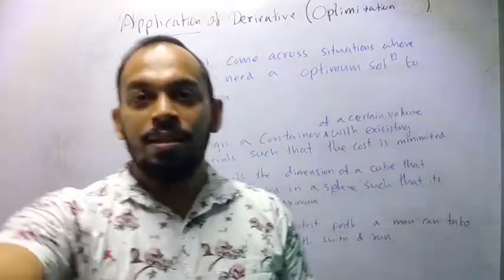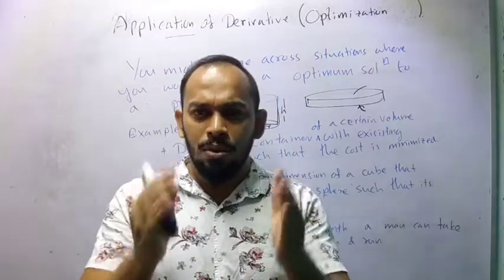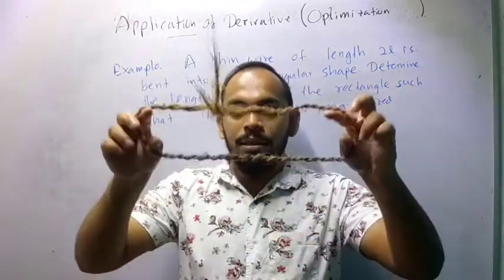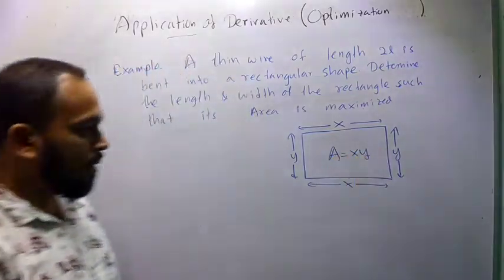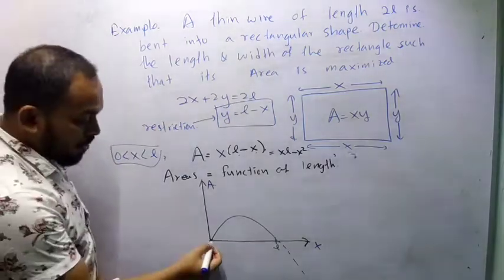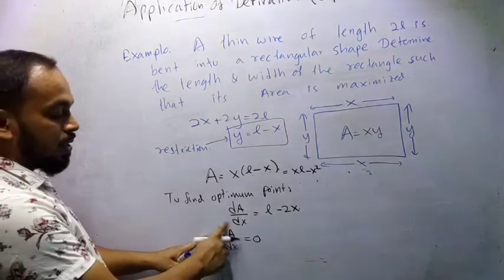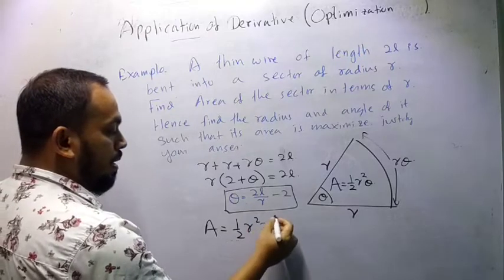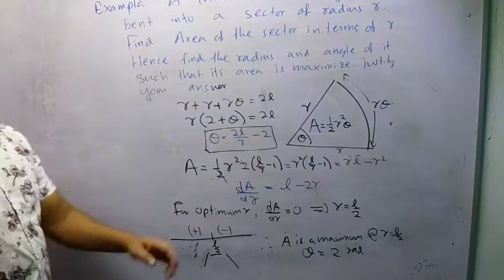Application of derivative (Optimization Problems)-Lecture 7